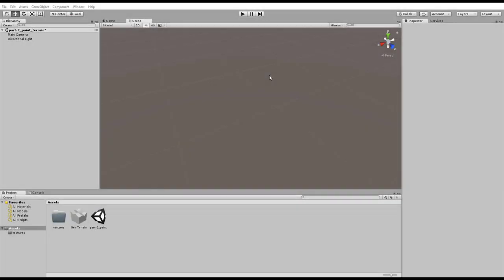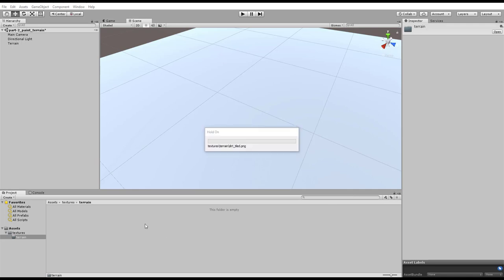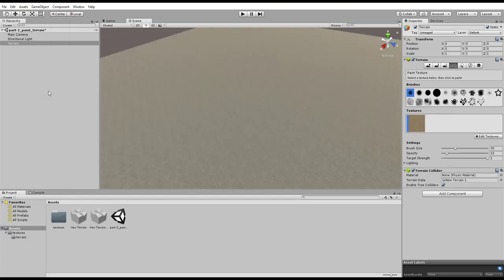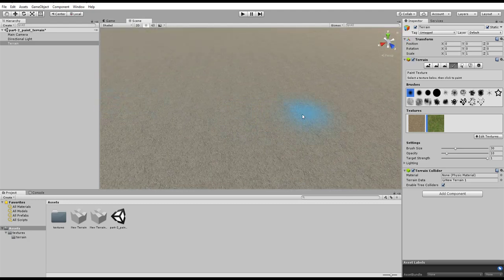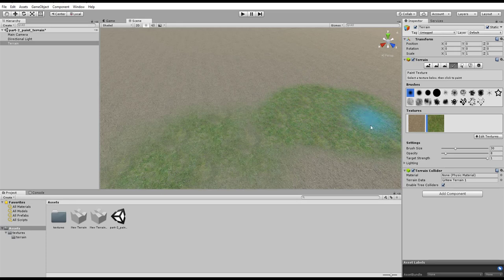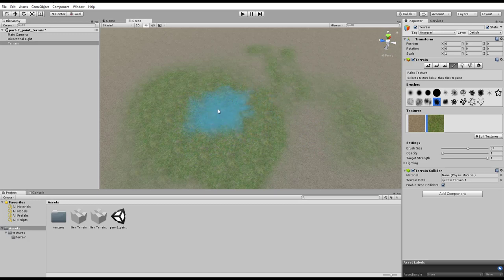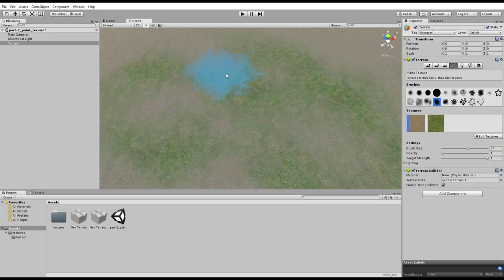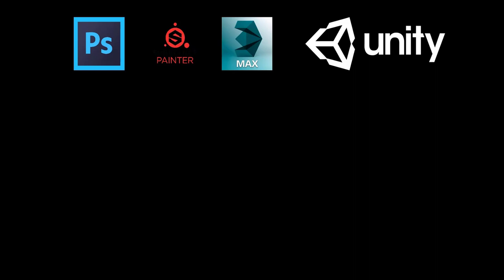Creating Repeating/Seamless Textures: Part 2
This video is Part Two of one on how to create a repeating/seamless textures and then bring it into Unity and start painting on a terrain!